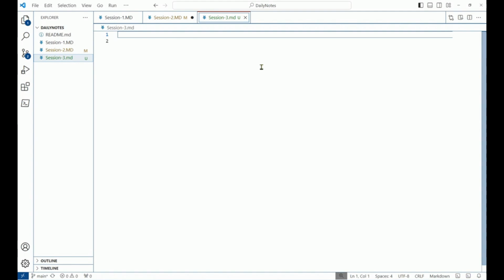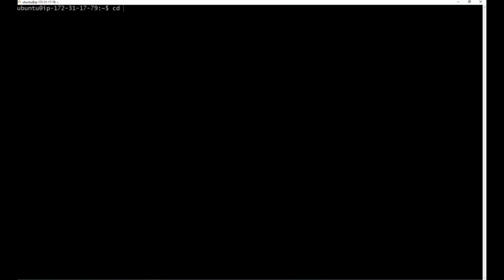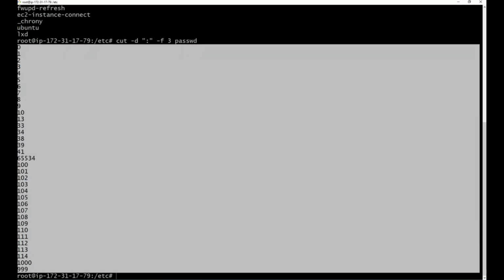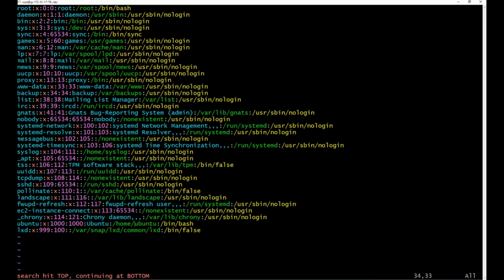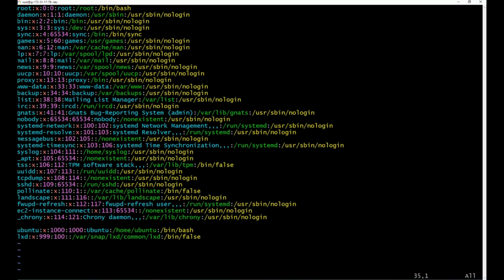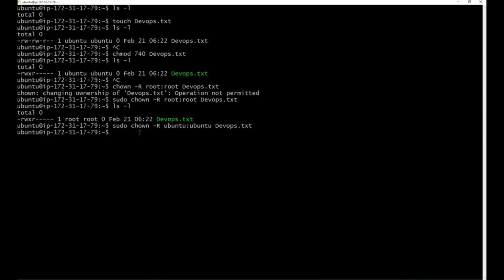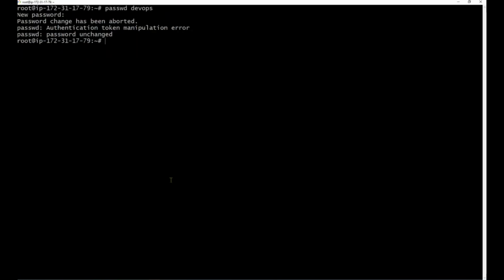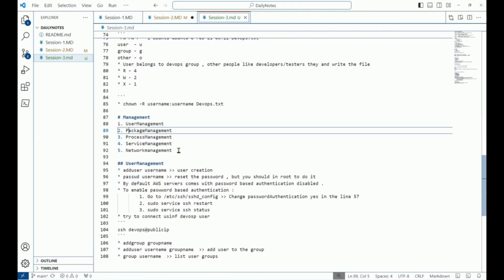DevOps Beginner Guide - 3| User Management, File Permissions, cut, awk & SSH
In this video, you'll learn the most important Linux Administration concepts that every DevOps, Cloud, and System Administrator should know.

Whether you're preparing for DevOps interviews, AWS, Linux Administration, or System Engineering, this session covers the essential commands with practical examples.

📌 Topics Covered

✅ User Management

Create users
Reset passwords
User IDs (UID)
Root user
System users
Groups

✅ Linux Commands

id
sudo
su
cut
awk

✅ VI Editor

Navigation
Search
Replace
Undo
Copy
Paste
Delete
Save & Exit

chmod
chown
Read, Write, Execute permissions
Numeric permissions
User, Group, Other

✅ AWS EC2 Instance States

Running
Stop
Reboot
Terminate

✅ SSH Password Authentication

Enable password authentication
Restart SSH service
Verify SSH service
Login using username/password

Package Management
Process Management
Service Management
Network Management

🎯 This video is perfect for:

DevOps Engineers
Cloud Engineers
Linux Administrators
AWS Engineers
System Administrators
Beginners learning Linux
Interview Preparation

📚 AI Zero to Hero Playlist Coming Soon!